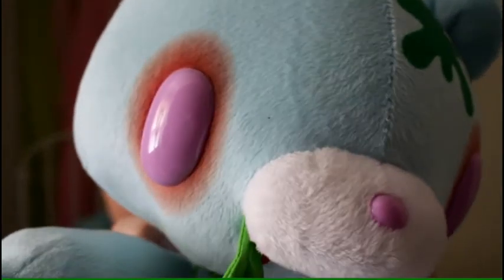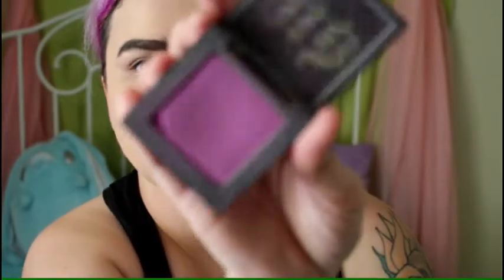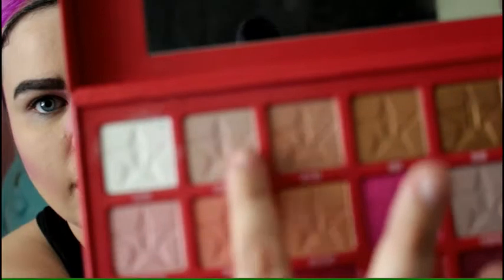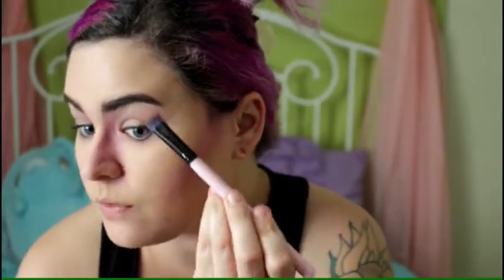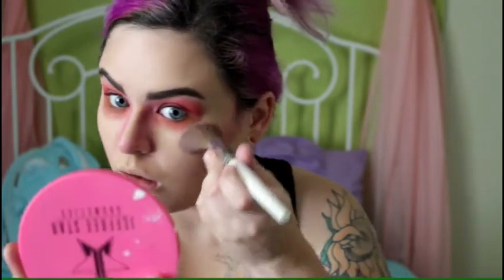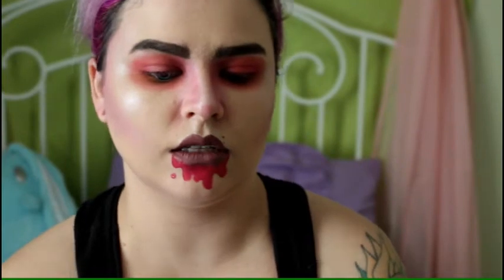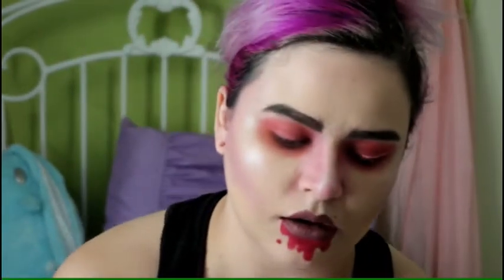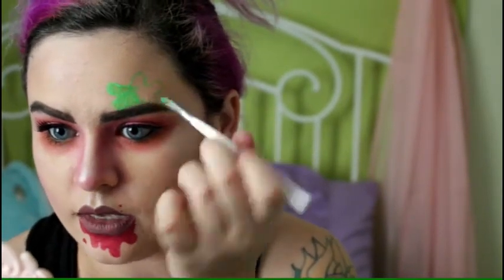GLOOMY BEAR MAKEUP TUTORIAL!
Hey frans!
Here's another makeup tutorial for you guys and gals to transform into Gloomy Bear!
*UPDATED VERSION!*